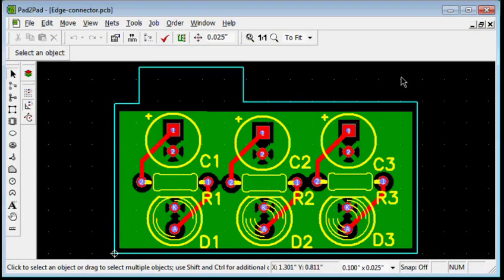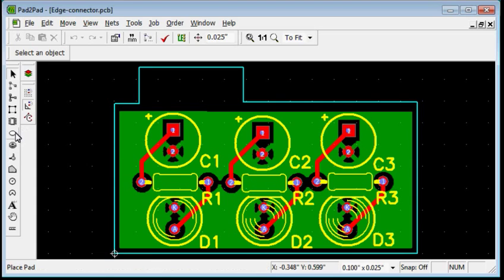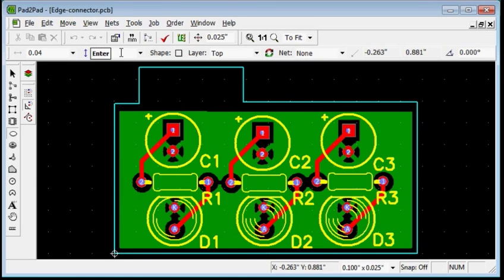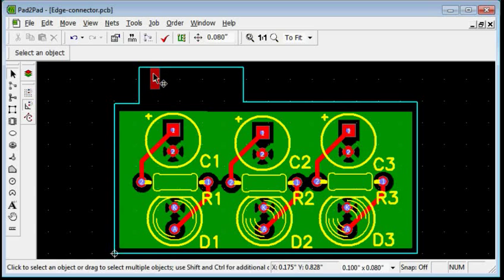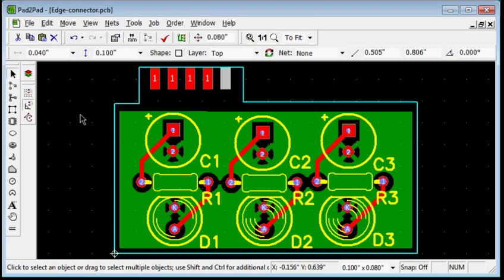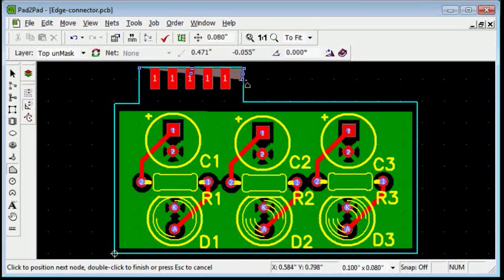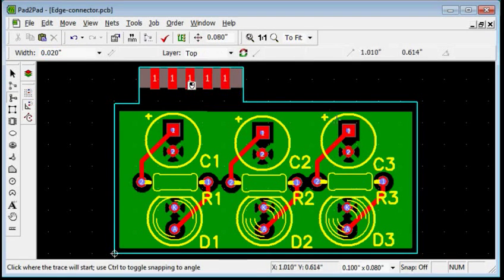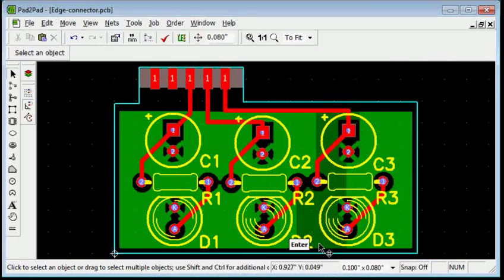How to Design a Five Finger Edge Connector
Watch how easy it is to design fingers for insertion into an edge connector in the Pad2Pad CAD program. To download the Pad2Pad software to design a circuit board,